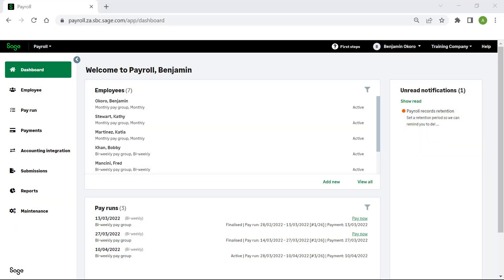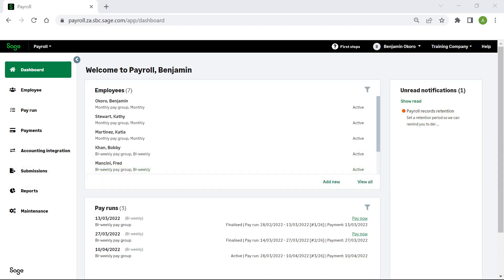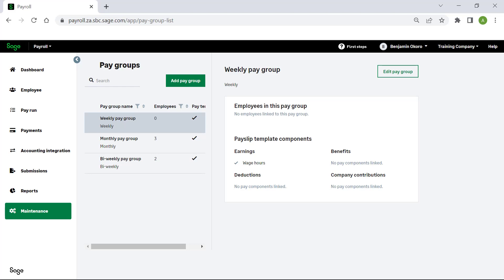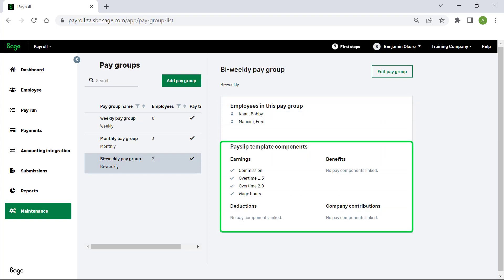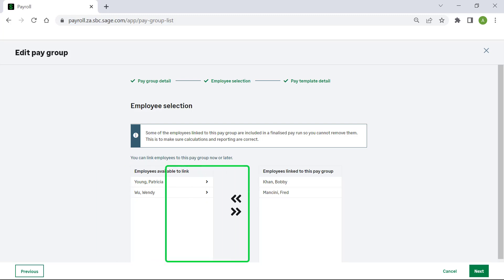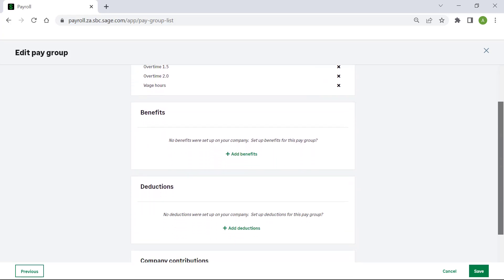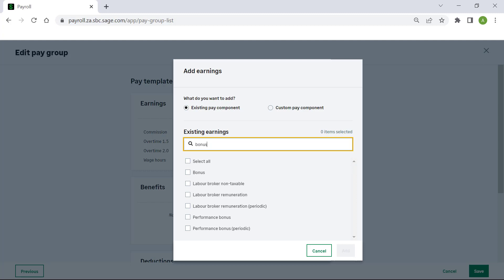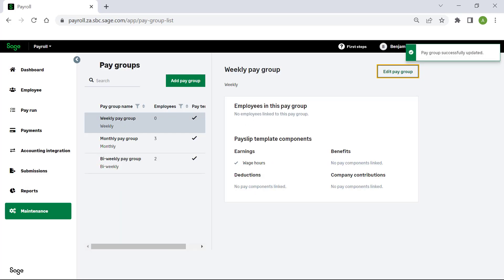Sage Payroll and HR | How to create pay groups